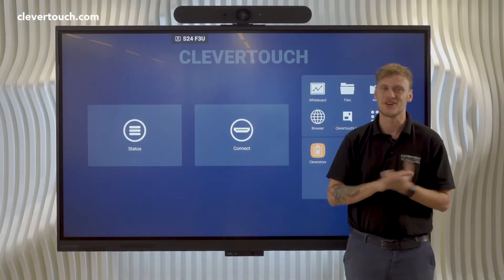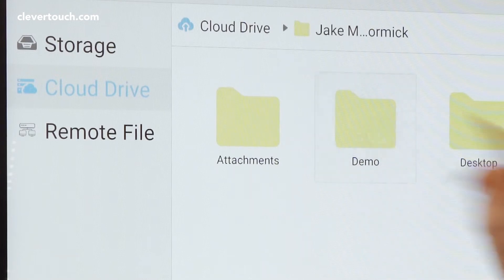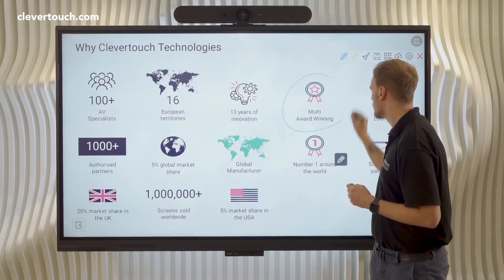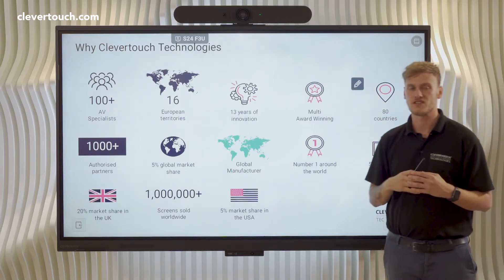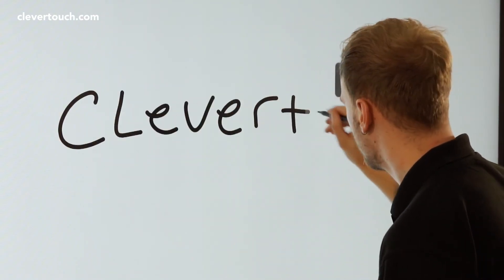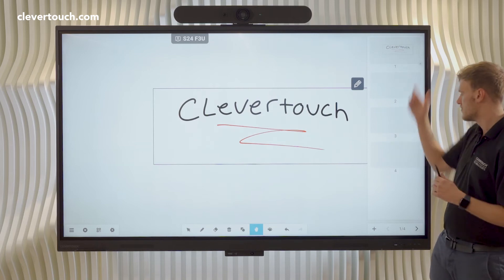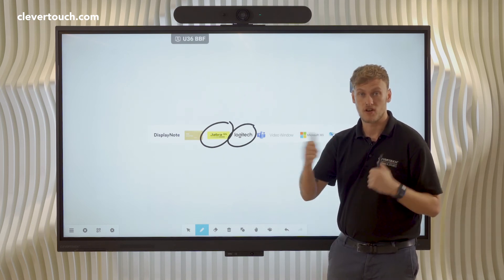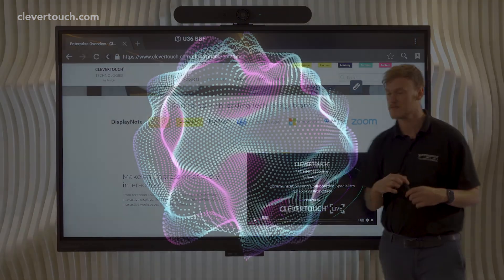Clevertouch | Clevertouch In-Room Presenting with UX Pro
Jake McCormick talks about getting back into the office and collaborating with colleagues. How to create a video-conferencing-enabled meeting space.